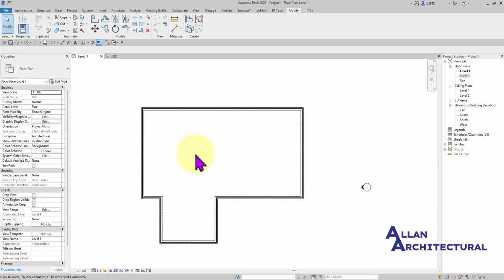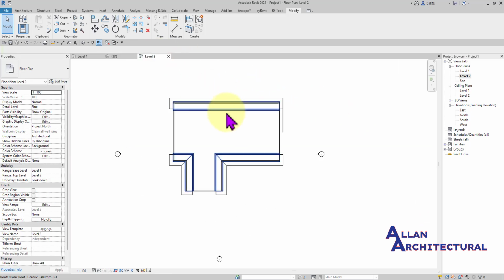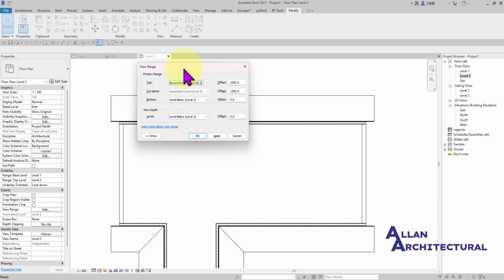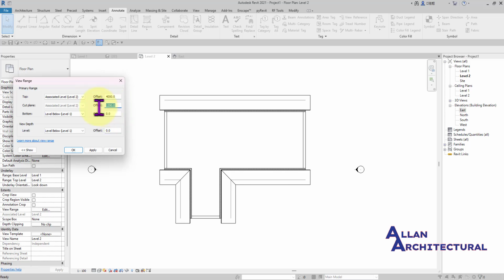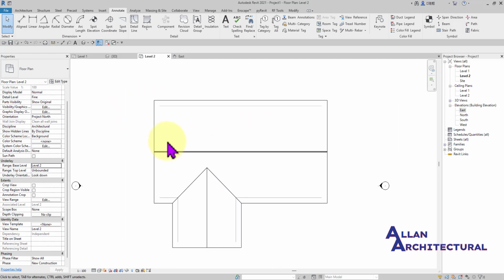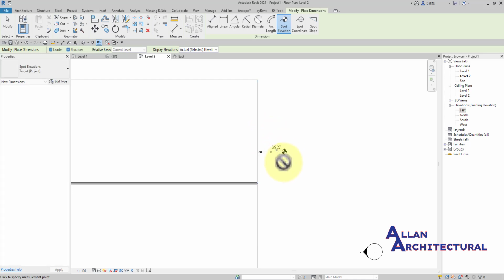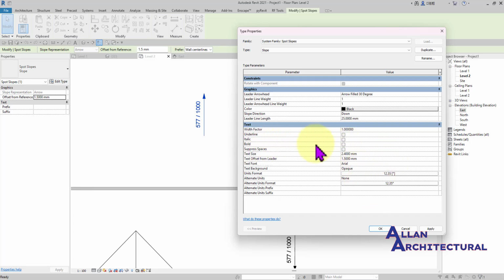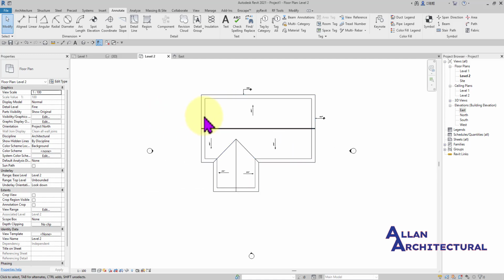ROOFS IN REVIT - FINAL PART 7 ( Graphics Display, Roof Patterns & Roof Annotations)